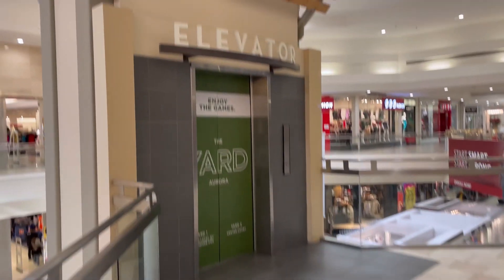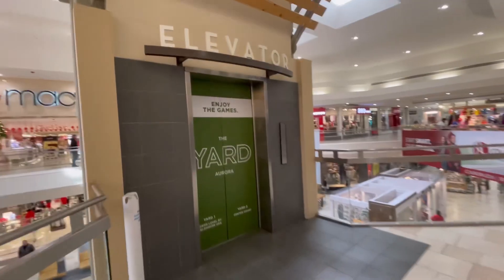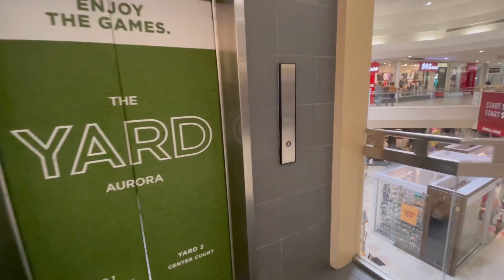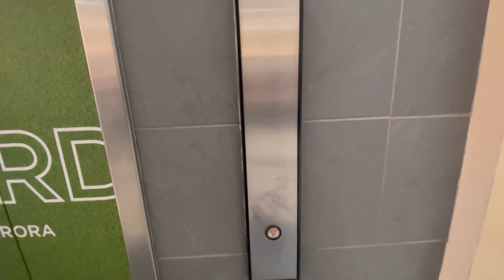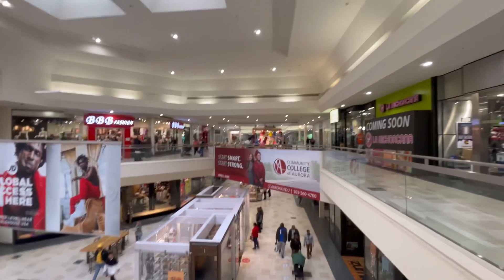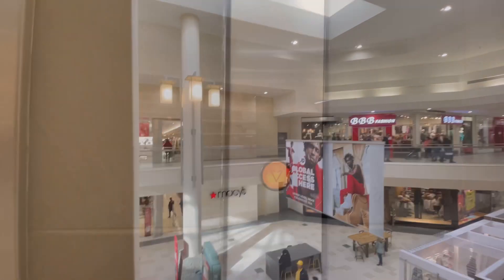Scenic Montgomery Hydraulic Elevator @ Town Center Mall Aurora Colorado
Install the 1975 in the mall was opened, and I’m assuming it used to have the G&P square buttons￼. This thing out and innovation mod sometime in the early 2000s, I’m assuming when the mall got remodeled this elevator got modernize￼d. Overall does not run bad though￼!